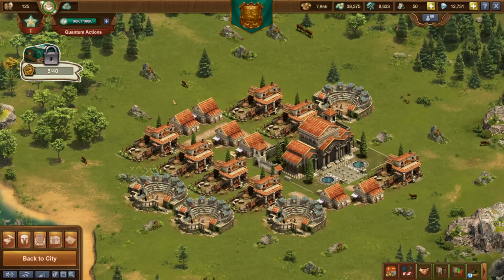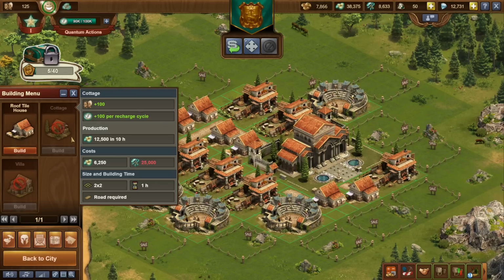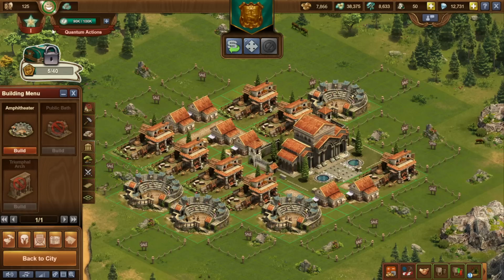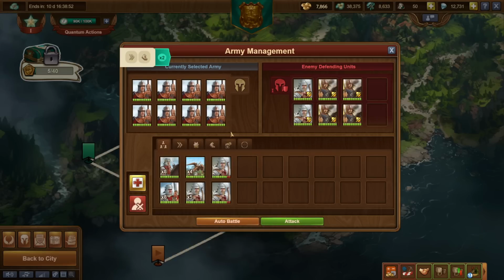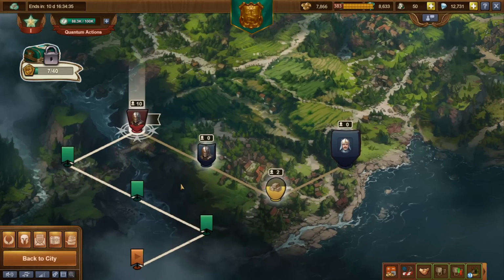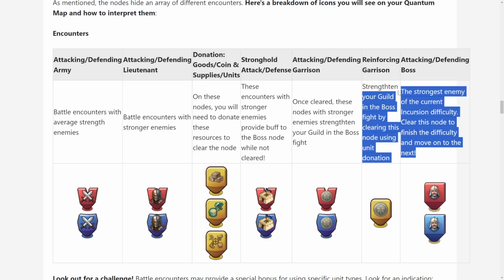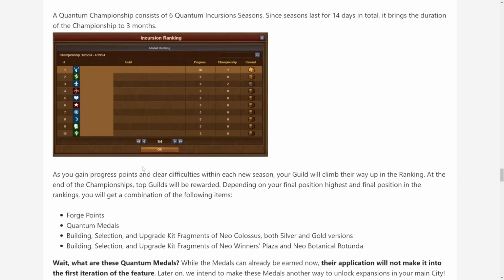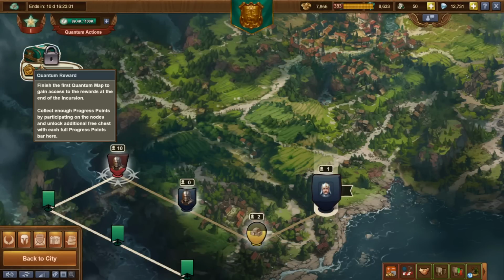Forge of Empires: Quantum Incursions / Guild Raids ARE HERE!! First look at the new guild feature!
Welcome to my first impressions of the brand new Quantum Incursions! Previously known as "Guild Raids", this is a brand new guild feature that will replace GvG. It's definitely not a direct replacement, but based on my first impressions I think it has potential to be a very cool new guild feature! In this video I do my best to go through what Quantum Incursions have to offer, but I will definitely make a follow-up video or two once I know more about it, so stay tuned!

Timestamps
0:00 Intro
0:38 Entering Quantum Incursions!
1:11 Length / Start Day / Championships
2:17 Quantum Settlement Overview
     2:43 Selecting Goods & Unit Types
     4:59 Houses & Production Buildings
     7:42 Goods & Unit Buildings
     9:04 Euphoria ("Happiness")
     11:16 Decorations & Boosts
11:30 Quantum Map Overview
     11:33 No regular city units / resources used :O
     12:12 Map Basics
     12:36 Moving to Nodes (Quantum Actions)
     13:39 Quantum Actions to fight / negotiate
     14:06 Example Fight (with 2x bonus)
     16:48 Progress points
          17:10 Event Pass
     18:17 Defeating Boss (advancing to next map)
     18:33 Node Types
     23:49 Quantum Shards
     25:22 Personal Node rewards
25:59 Rewards!
     26:01 Neo Colossus
     27:08 Neo Marble Gateway
     27:40 Neo Winners' Plaza
     27:55 Neo Botanical Rotunda
     28:02 Quantum Rewards
     29:00 Championship Rewards
29:57 Stay tuned for future videos!
30:19 First Impressions
33:38 Thanks to my Patreons!